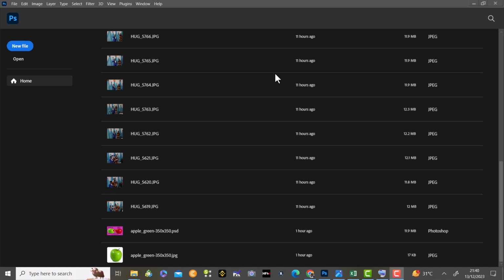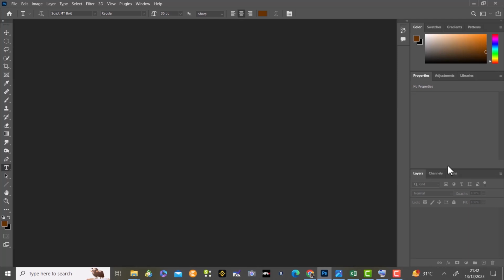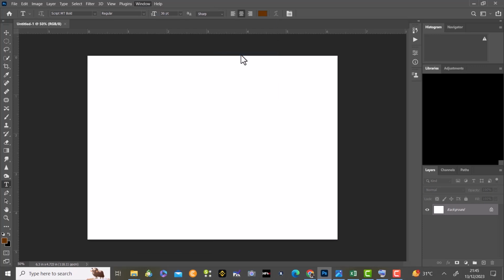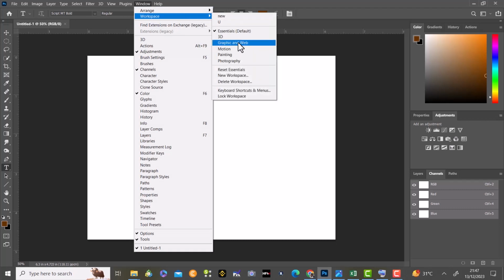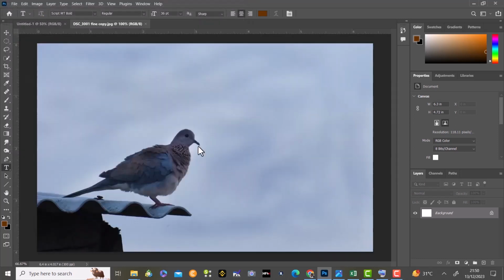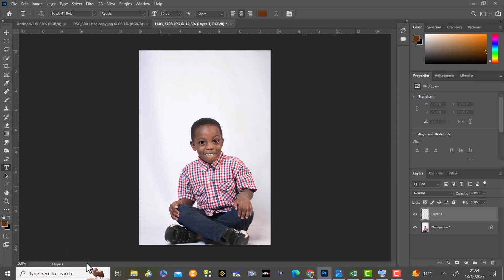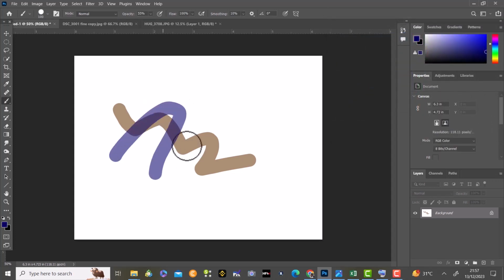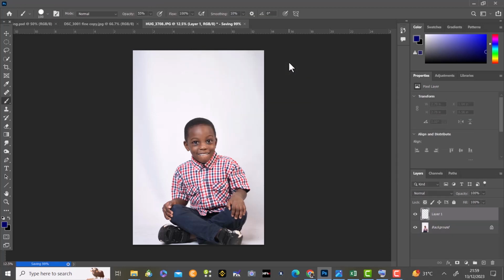How to setup Adobe Photoshop workspace before Photo Edit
In this tutorial, we'll walk you through essential steps to create a personalized workspace tailored to your editing needs. From arranging panels and tools for easy access to customizing shortcuts that boost productivity, we cover everything you need to know.

Discover how to streamline your workspace for specific editing tasks, be it portraits, landscapes, or graphic design projects. We'll explore organizing layers, setting up color profiles, and fine-tuning preferences to ensure a seamless editing experience.

Join us as we navigate Photoshop's interface intricacies, maximizing its capabilities to elevate your editing game. Get ready to optimize your workspace and set the stage for stunning photo edits. Whether you're a beginner or a seasoned editor, this guide is your gateway to unlocking Photoshop's full potential!"